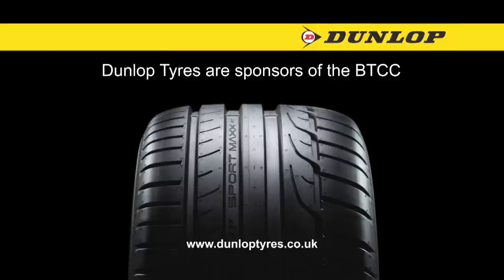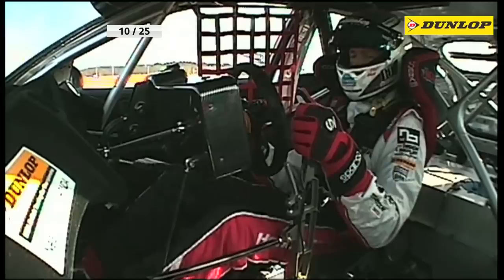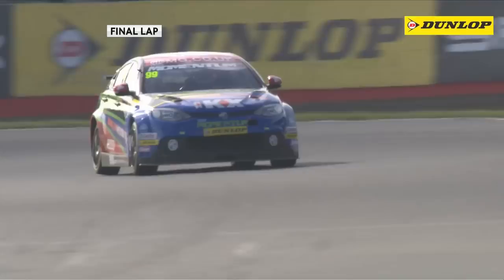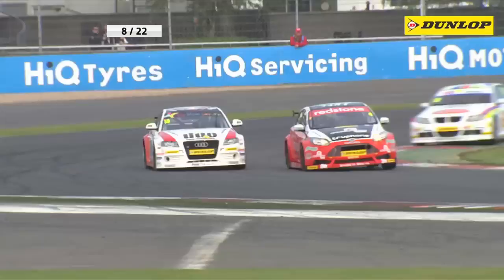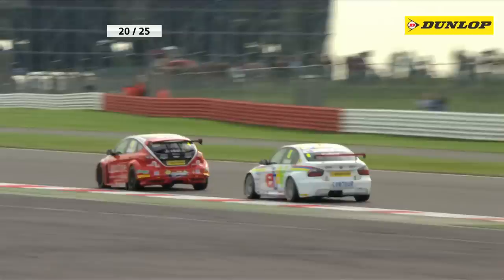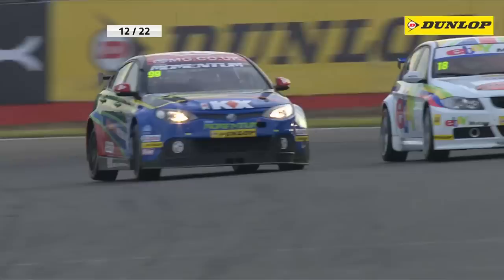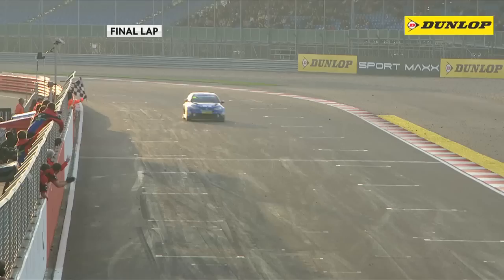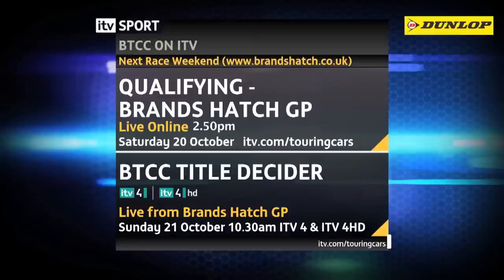British Touring Cars BTCC Silverstone 2012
Highlights of round 9 of the British Touring Cars BTCC from Silverstine